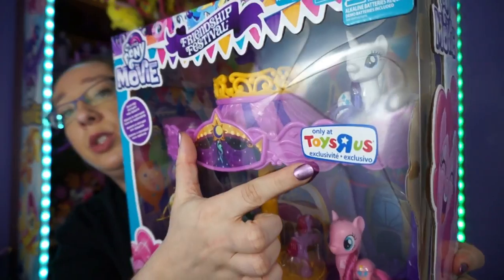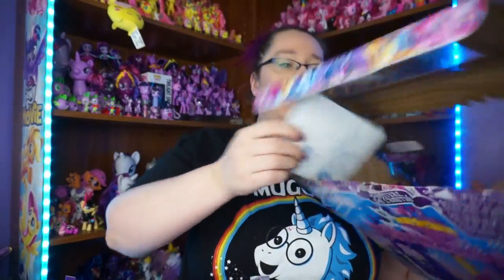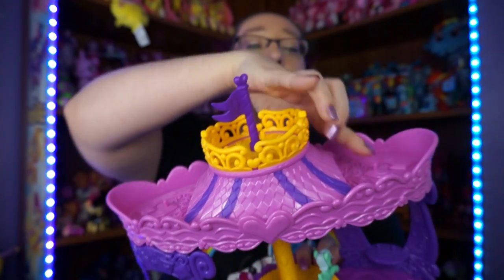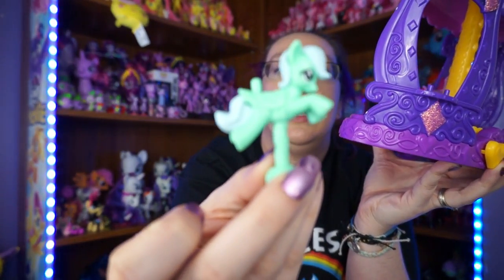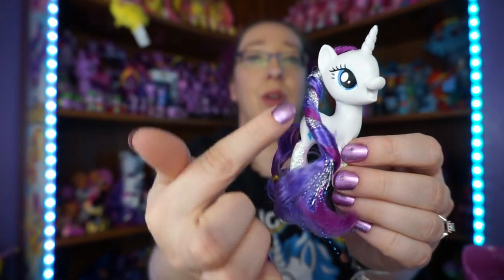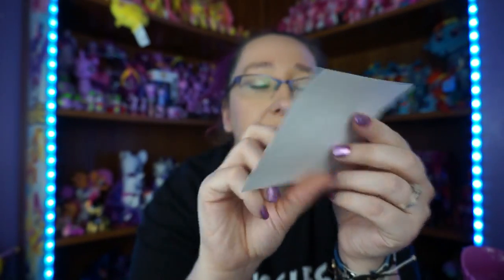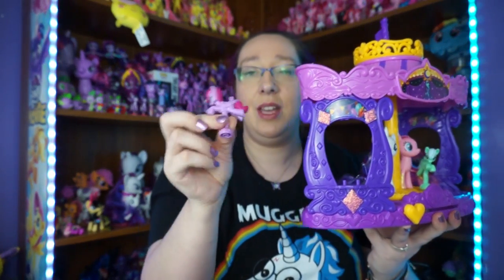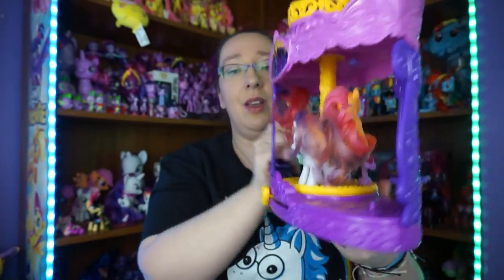My Little Pony - Mare-Y-Go-Round Carousel - TOYS R US EXCLUSIVE